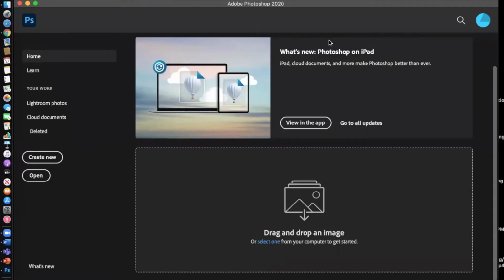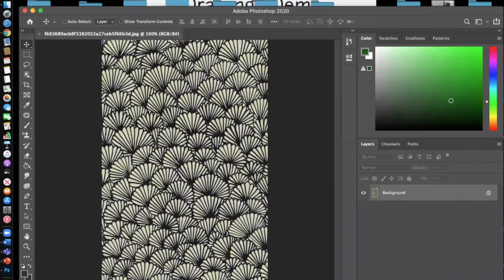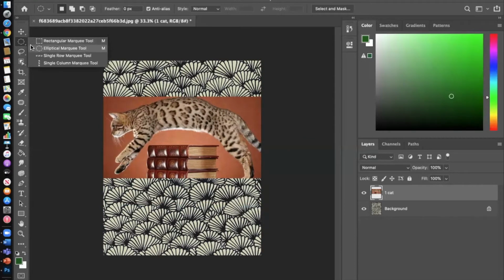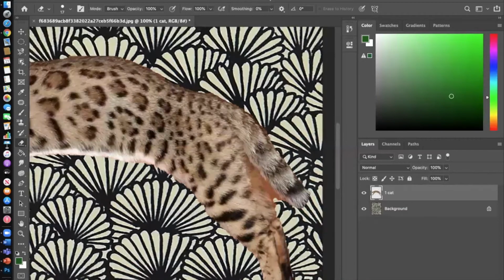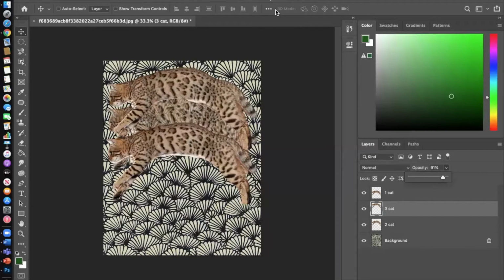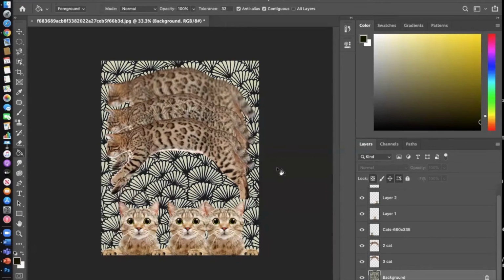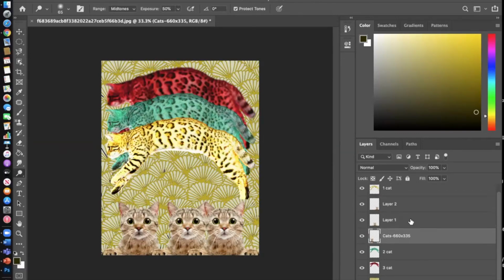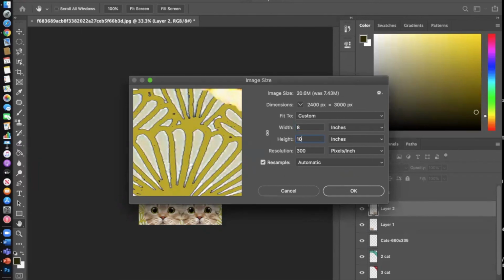Basic Digital Design: Photoshop Collage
Basic Photoshop assignment for Design and Color Course TCU.